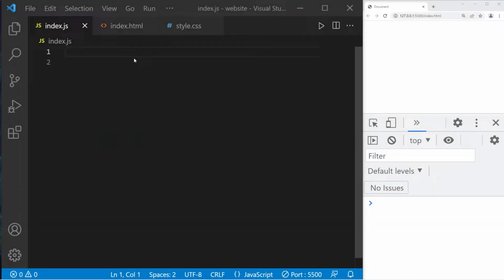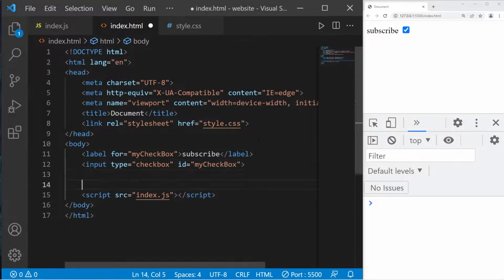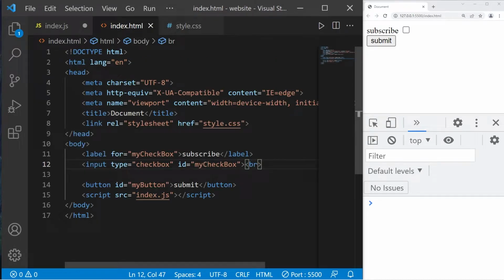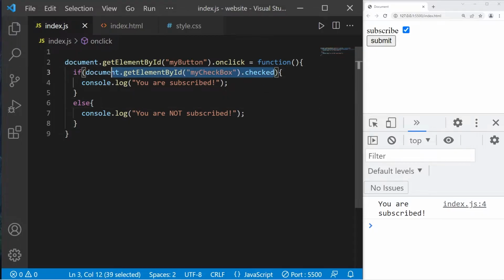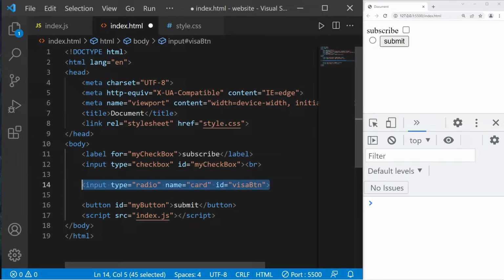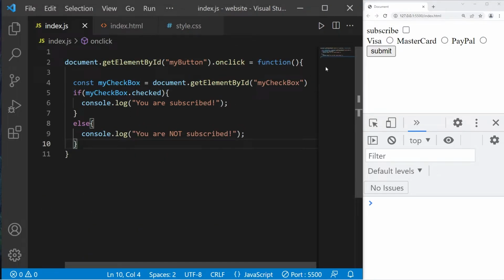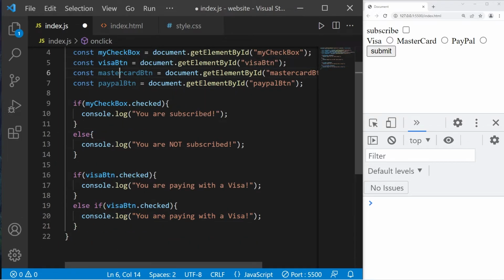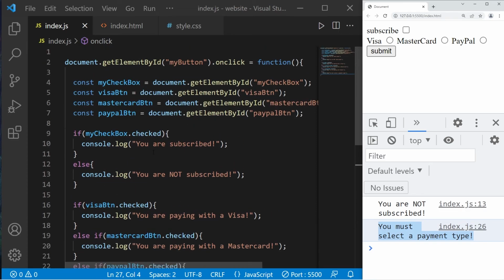JavaScript checked property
document.getElementById("myButton").onclick = function(){

  const myCheckBox = document.getElementById("myCheckBox");
  const visaBtn = document.getElementById("visaBtn");
  const mastercardBtn = document.getElementById("mastercardBtn");
  const paypalBtn = document.getElementById("paypalBtn");

  if(visaBtn.checked){
    console.log("You are paying with a Visa!");
  else if(mastercardBtn.checked){
    console.log("You are paying with a Mastercard!");
  else if(paypalBtn.checked){
  else{
    console.log("You must select a payment type!");